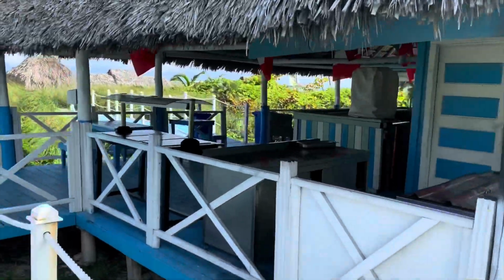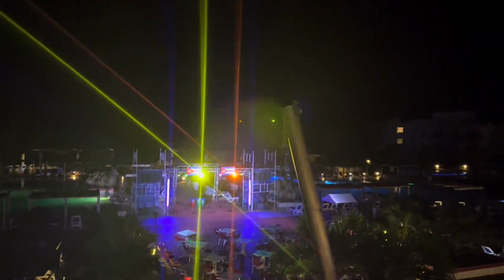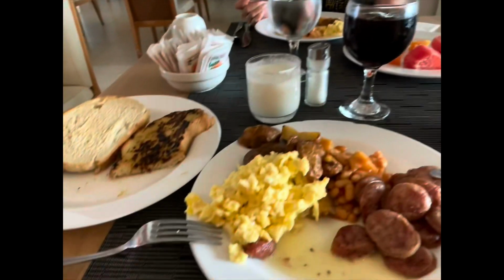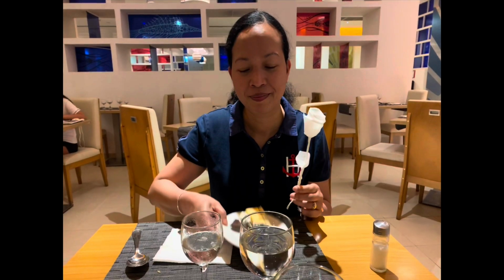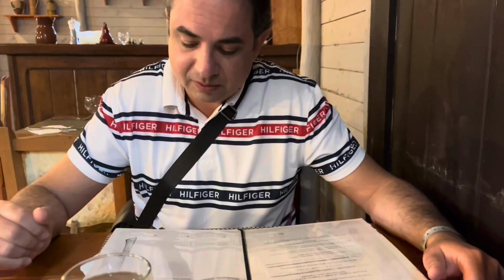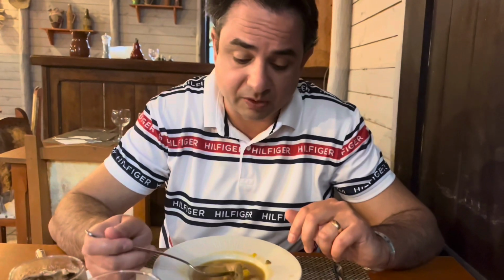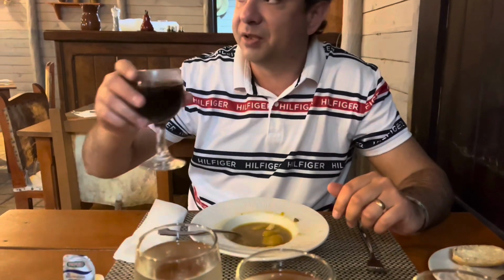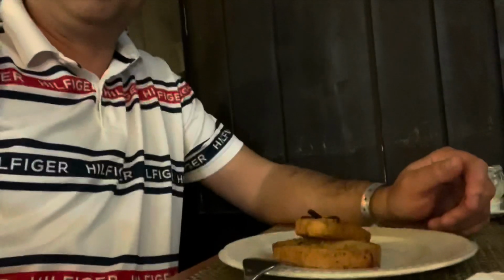Pullman Cayo Coco | The Restaurants - Part 1 | Snack Bar, Buffet and Cuban | Travel Cuba S2E5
This episode showcases the Snack Bar as well as the main buffet restaurant (Planet 21) and the Cuban Restaurant